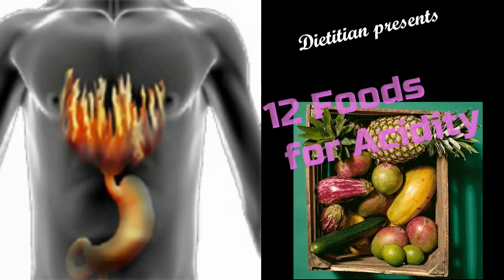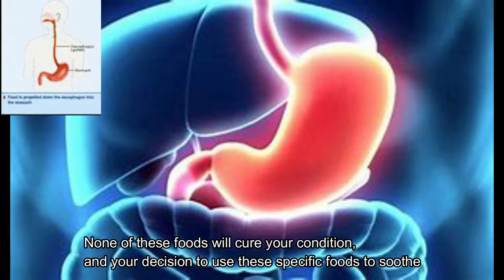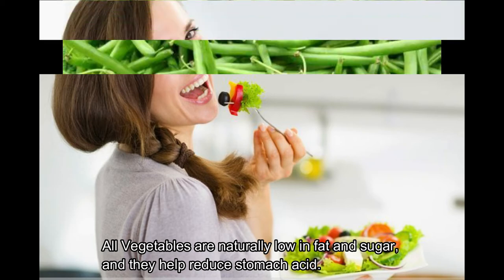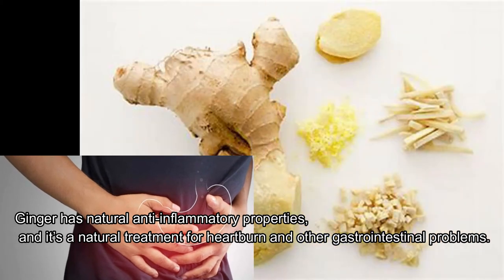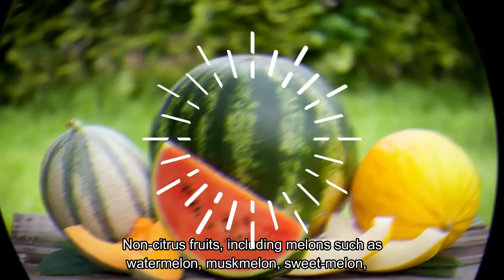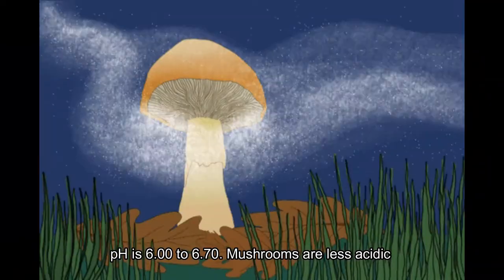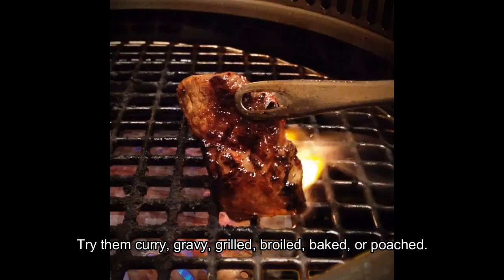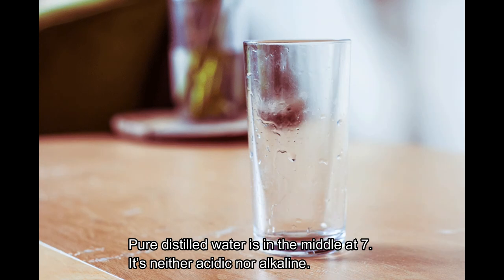Which foods are helping to reduce Acidity symptoms & PH level of Acidity. Foods help to cure acidity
Which foods are helping to reduce Acidity symptoms and the PH level of Acidity?
Foods included for acidity.
Foods help to cure acidity.
Explaining the PH value and Acidity. 12 food items Help to reduce your Acidity.
These foods are helpful in reducing the symptoms of acidity and heartburn.